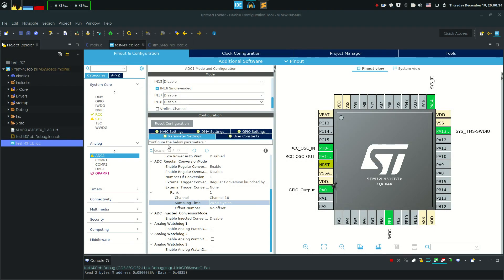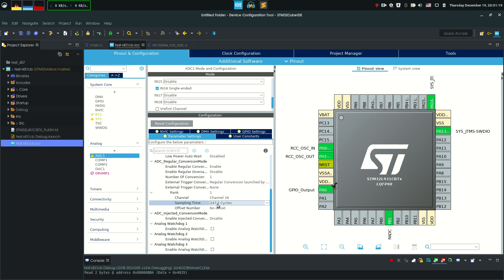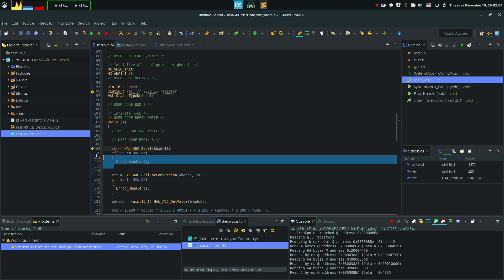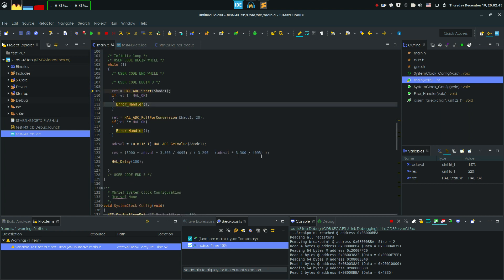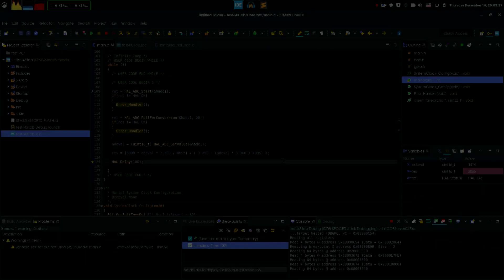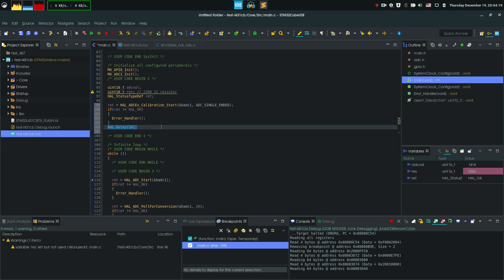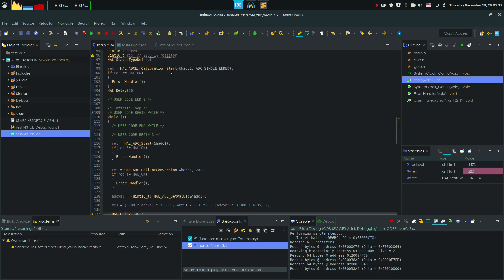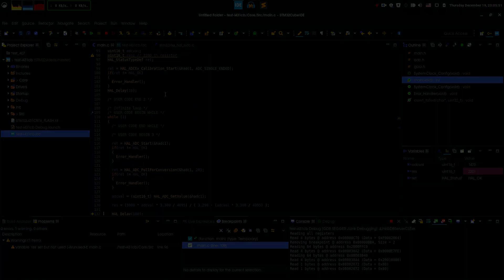Get better ADC measurements with STM32| Quick tip #2 | Video 20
Important:
This only works with certain MCUs with calibrate function. Refere to reference manual to see if it is supported.
In this video I show you how to improve ADC accuracy with your STM32 processor and to almost eliminate offset. Please go to the link below where you can find code, that you can use in your projects.